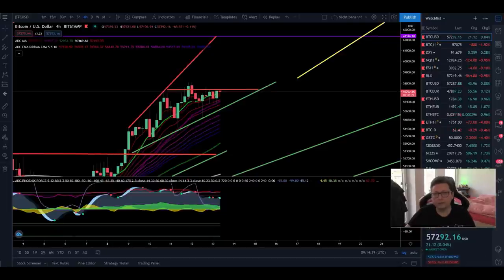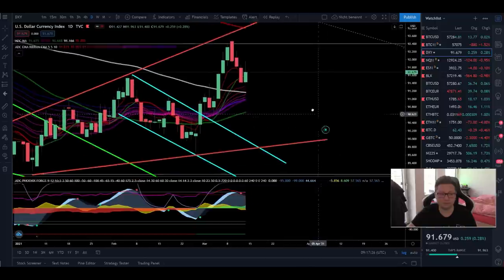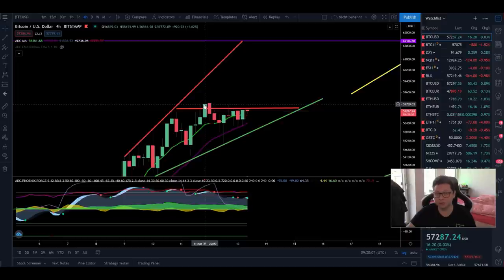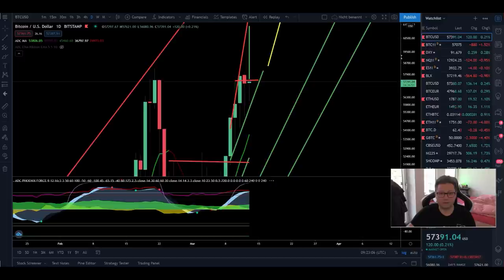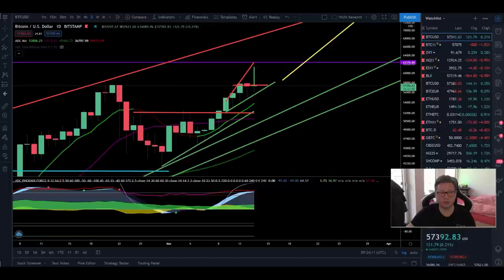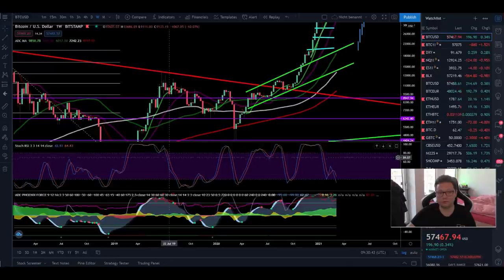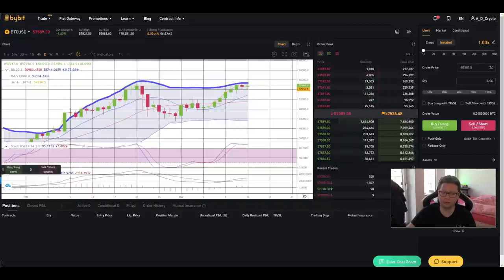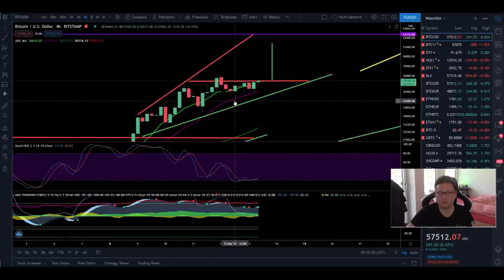BITCOIN IS ABOUT TO GO PARABOLIC AGAIN!!! PROOF IN THIS VIDEO!! BUY BITCOIN ASAP!!!